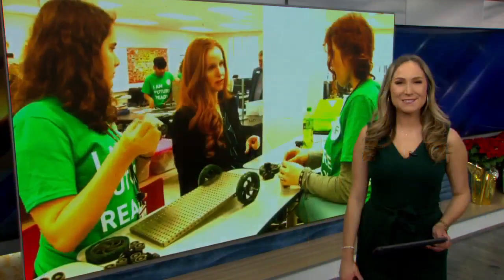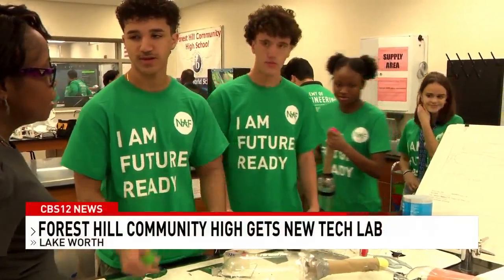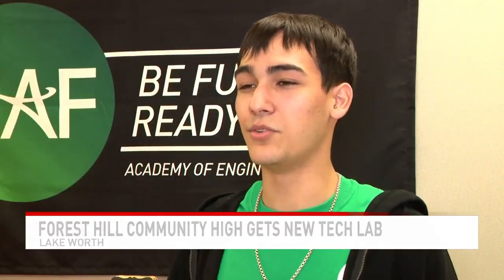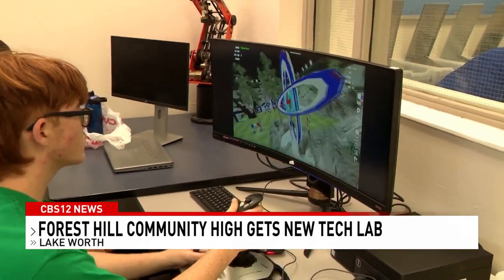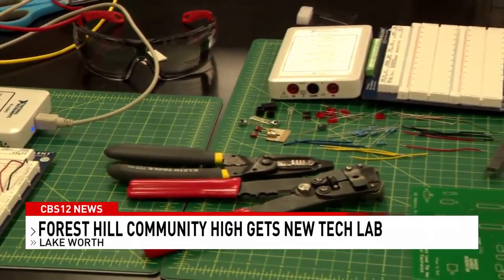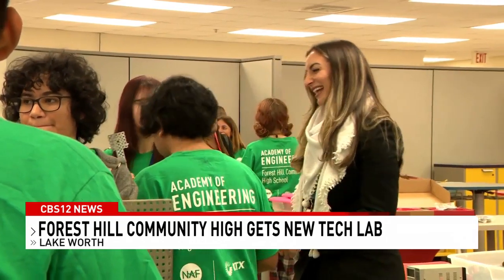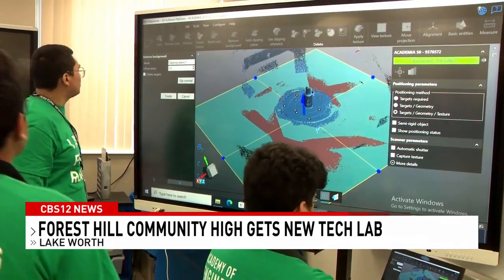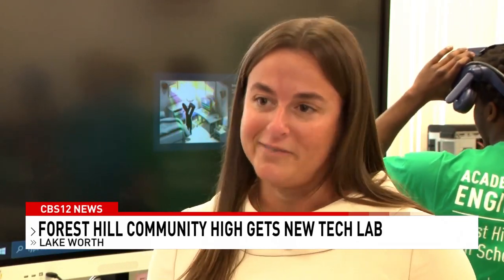Forest Hill Community High unveils new tech lab, preparing students for future careers